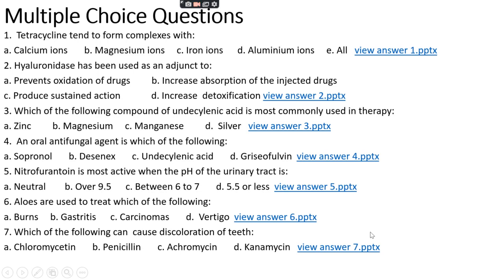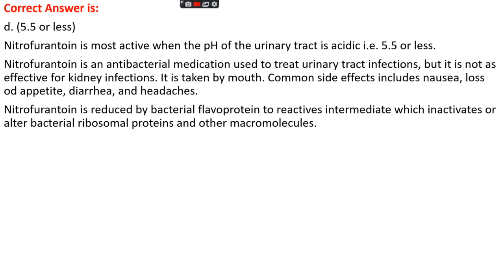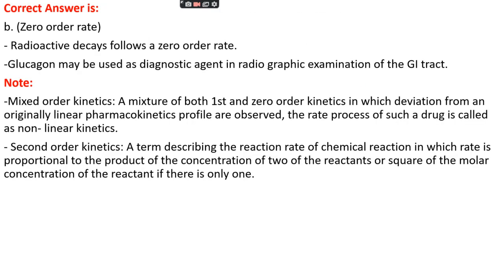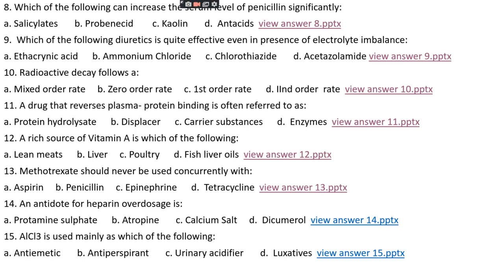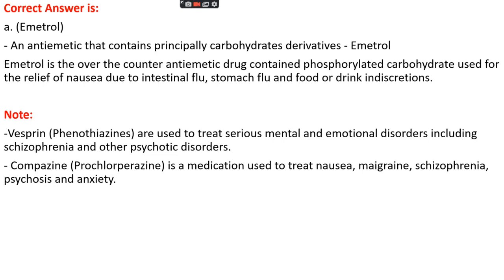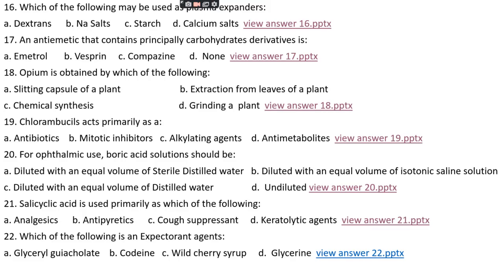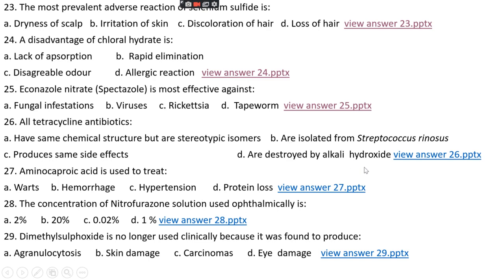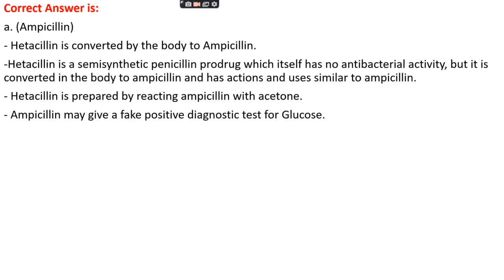Multiple Choice Questions (MCQ) on Veterinary Pharmacology (Part-6)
It's a video that contains multiple choice questions on the topic related to veterinary pharmacology that may be useful to veterinary aspirants preparing for ICAR exam, NAVLE exam, NLEV exam, PSC exam and other veterinary college entrance exam etc.